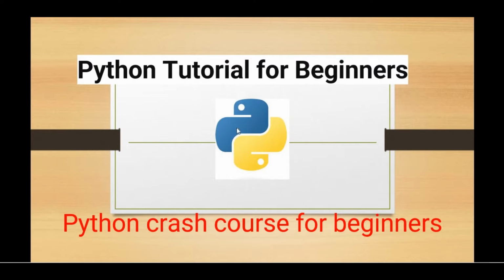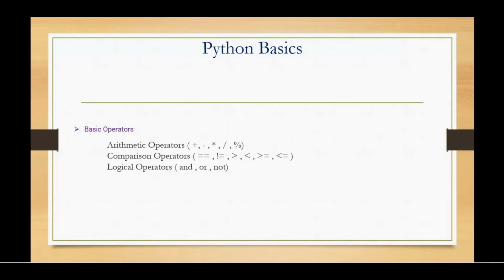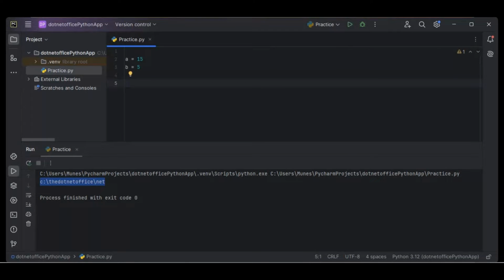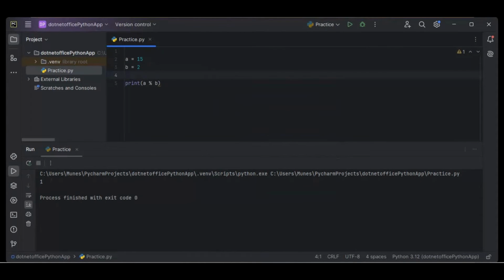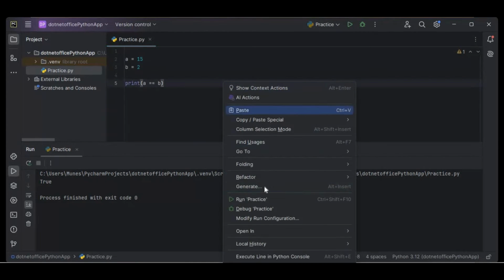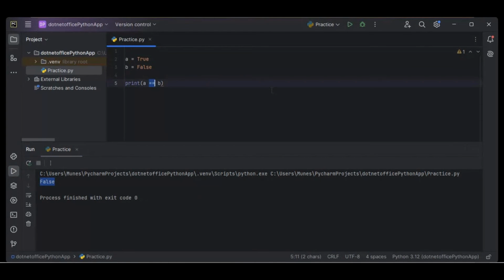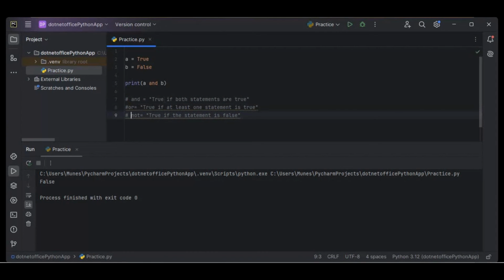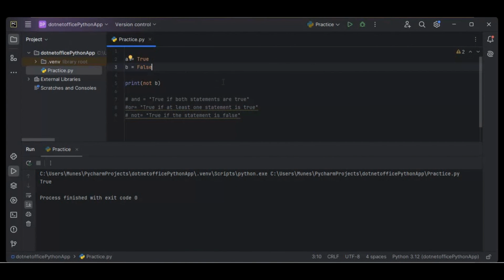Part 5 : Operators in Python | Python Tutorial for Beginners